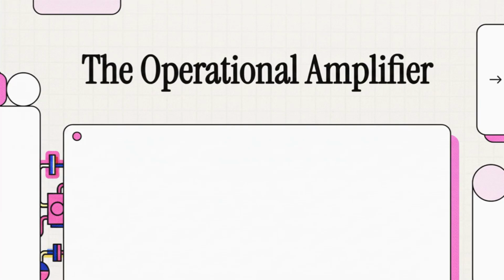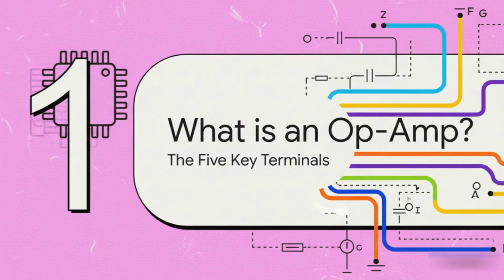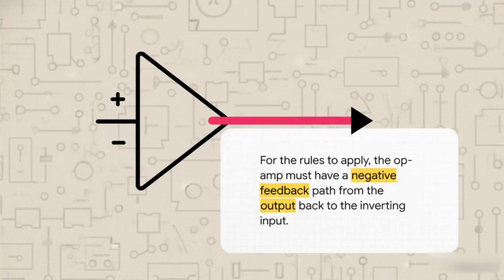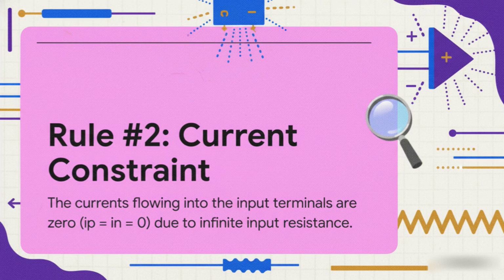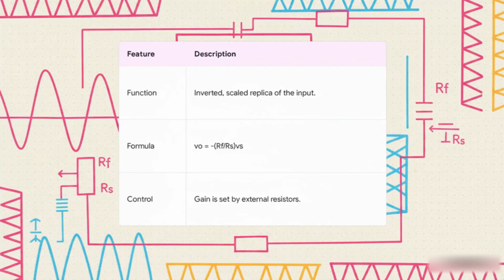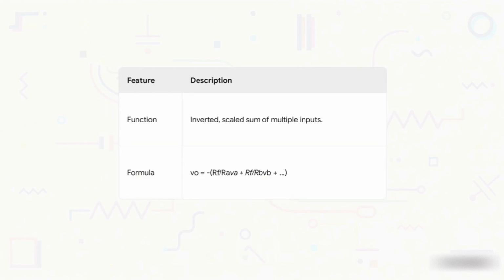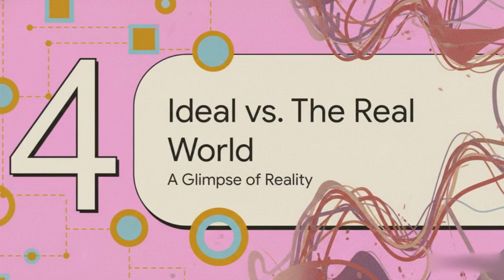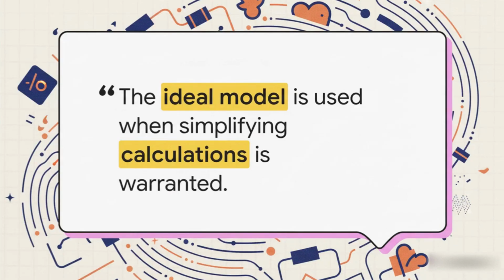The Operational Amplifier | Chapter 05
This video presents an engineering-driven exploration of the operational amplifier, focusing on how op amps are used as practical building blocks in real electronic systems rather than treating them as idealized mathematical abstractions.

Chapter 5 examines common op-amp configurations—including inverting and non-inverting amplifiers, summing amplifiers, and difference amplifiers—while developing intuition for feedback, gain setting, signal conditioning, and stability in real-world designs.

Drawing from my background in electrical engineering—across analog and digital circuits, signal processing, embedded systems, communications, and hardware design—this lesson emphasizes design reasoning, model selection, and trade-offs that engineers face when implementing op-amp circuits in practice.

Instead of focusing solely on equations, the discussion highlights the physical meaning of feedback, how non-idealities influence performance, and how engineers think about bandwidth, loading, saturation, and noise when integrating op amps into larger systems.

AI-assisted tools are incorporated throughout the presentation to enhance visualization, accelerate conceptual analysis, and demonstrate modern workflows for exploring circuit behavior and design alternatives.

If you want to build strong intuition for analog signal processing, understand how op amps form the backbone of countless electronic systems, and connect classical circuit theory to real hardware implementation, this chapter delivers a practical, system-level perspective with direct engineering relevance.